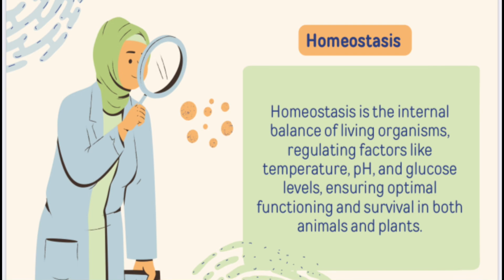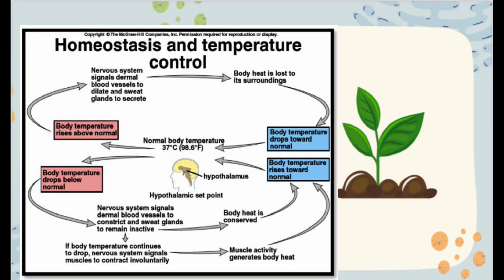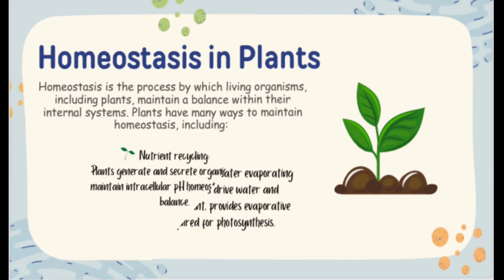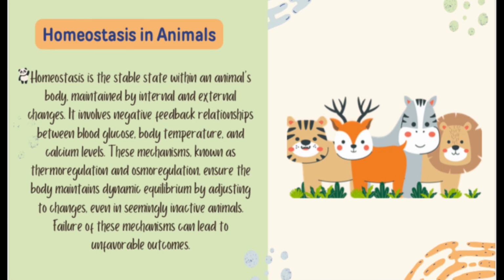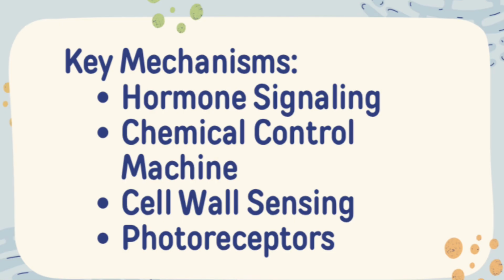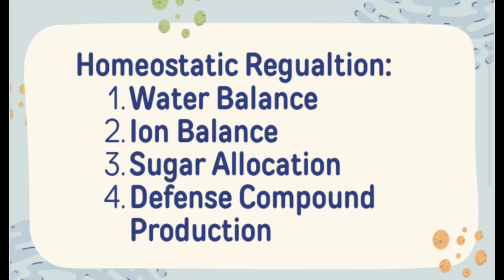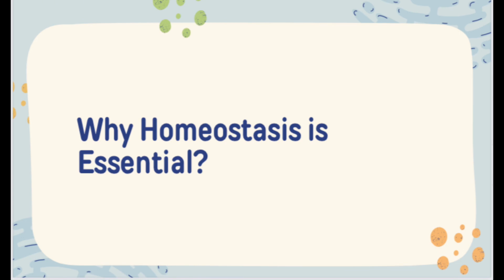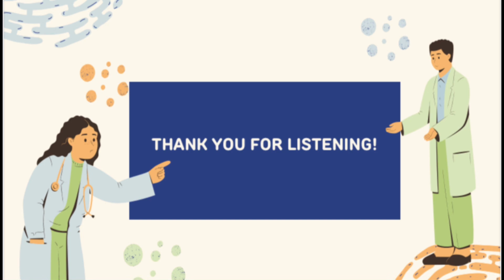Homeostasis in Plants and Animals